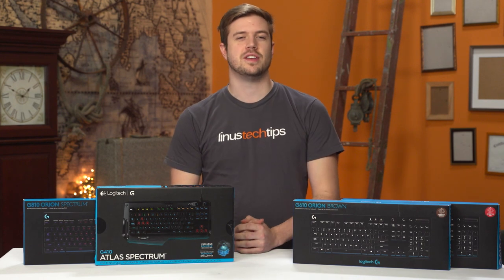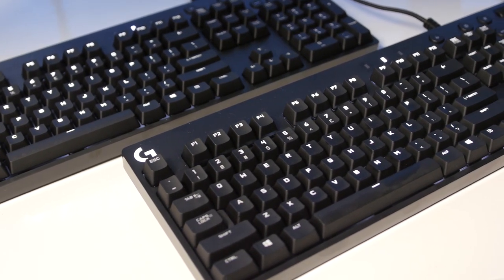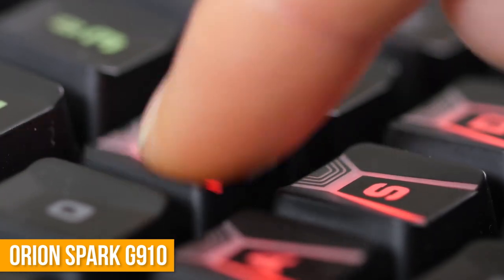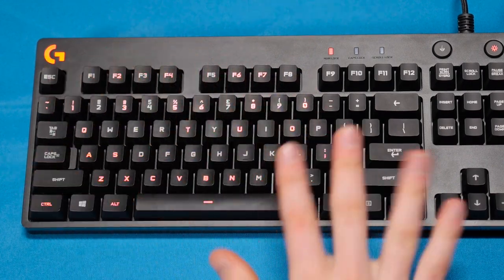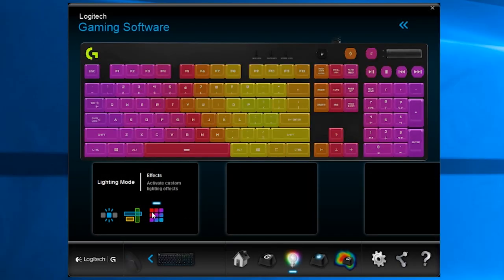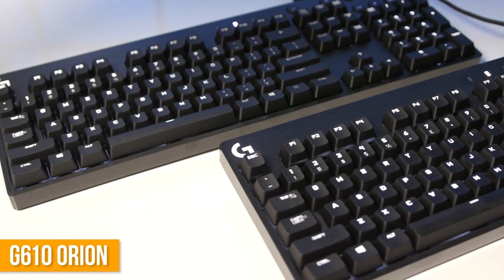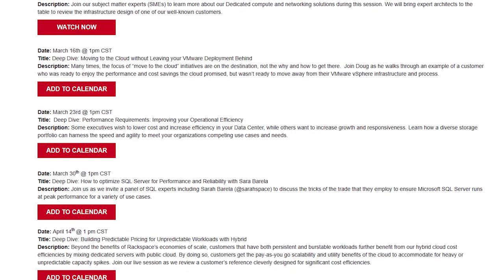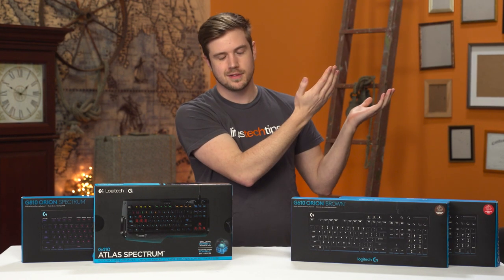Logitech G810, G610, and G410 Keyboard Roundup - So many keyboards, so little time...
There are WAY too many gaming keyboards on the market right now. What separates these three Logitech offerings from the pack?

Rackspace: Check out this past Rackspace Deep Dive on Improving Operational Efficiency